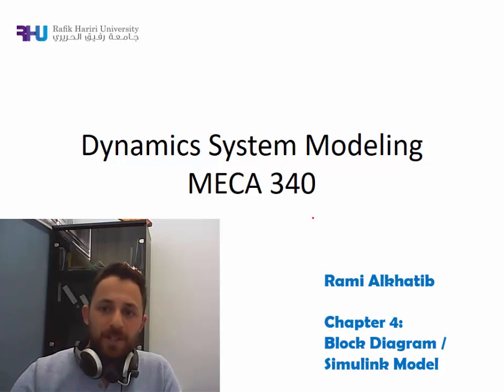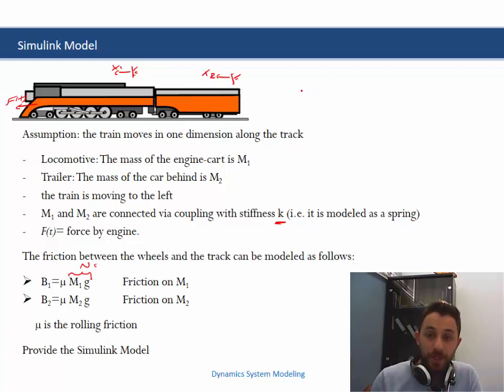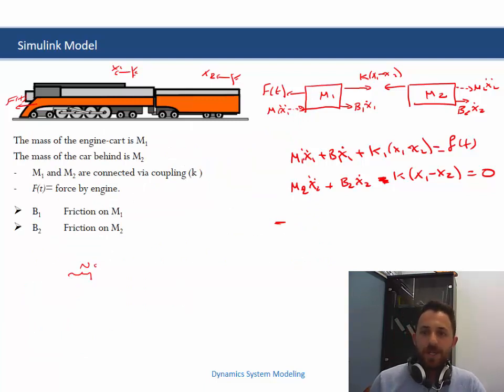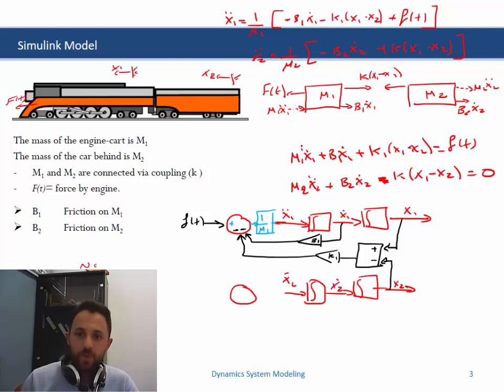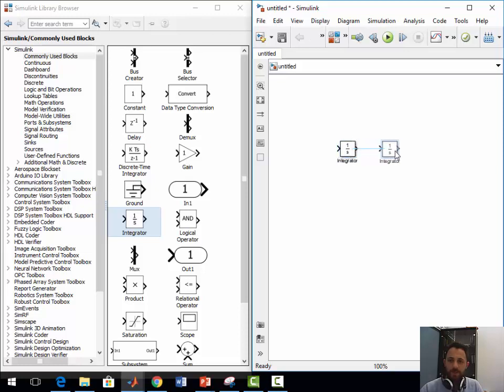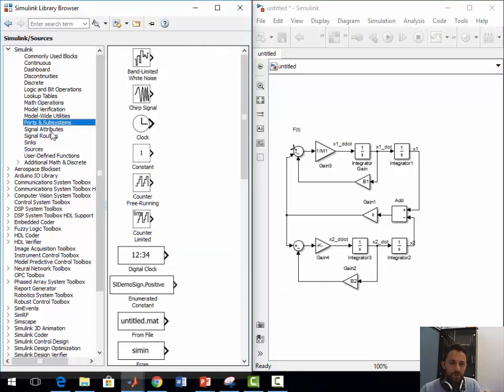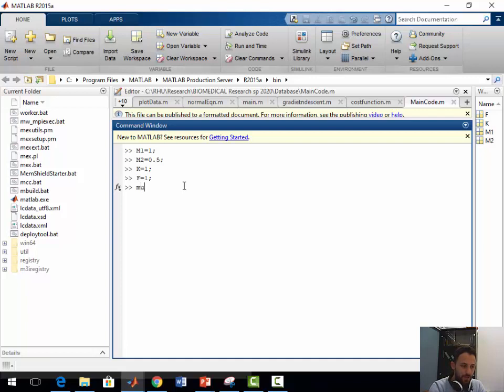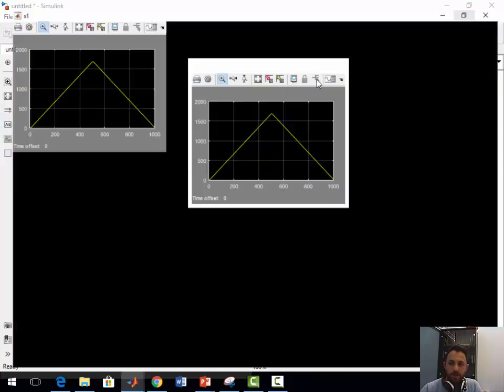Chapter 04 - Part 02 Simulink Model / Block Diagram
Combining Blocks to solve modeling equations
in time domain